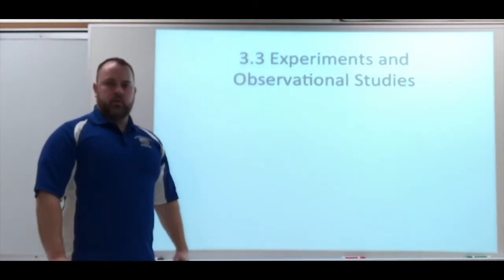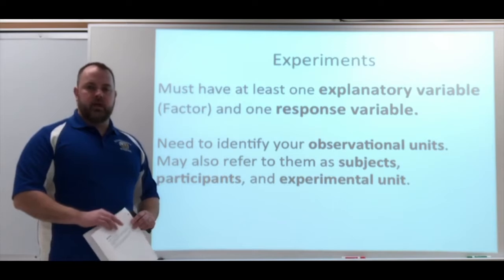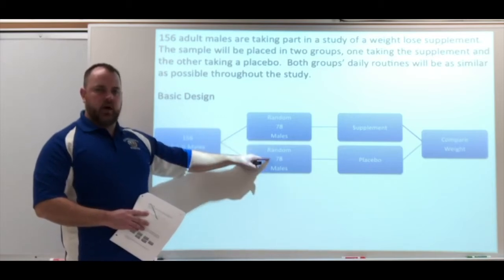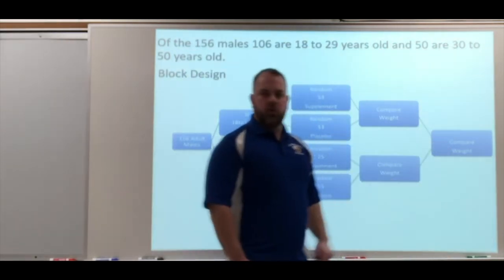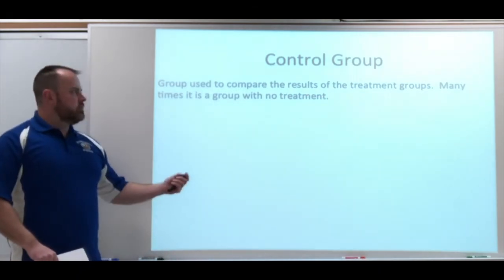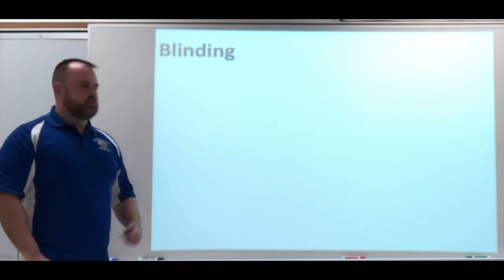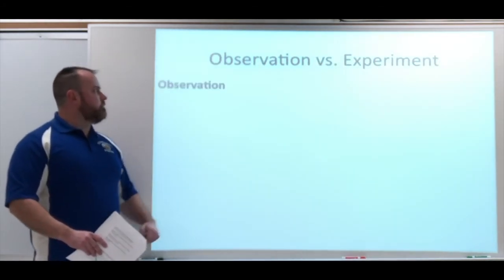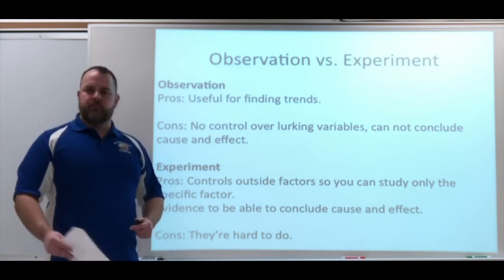3 3 Pro Stat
Observation vs. Experiment.  Basic terms for organizing a study.